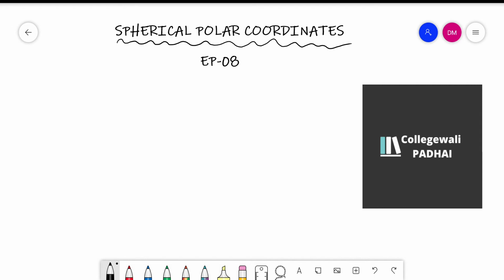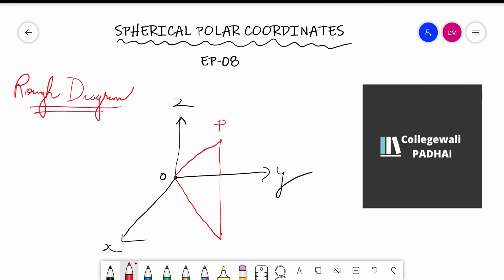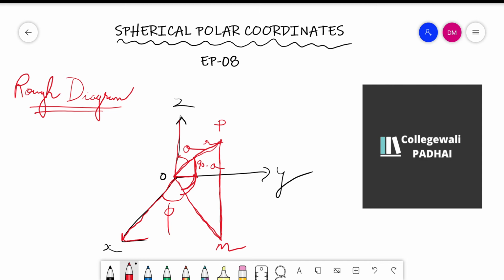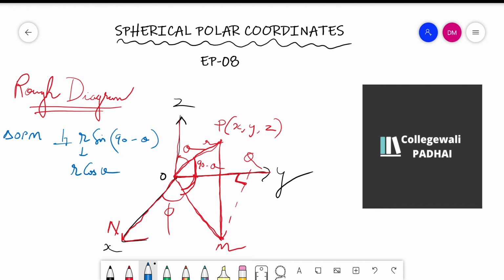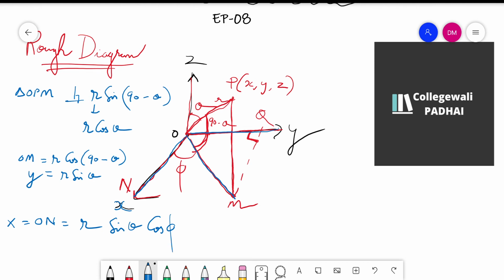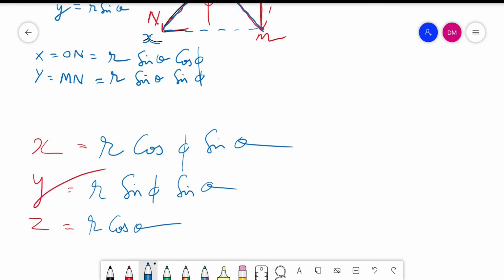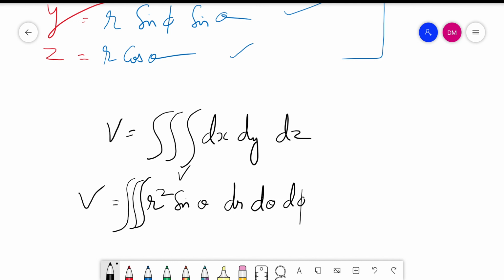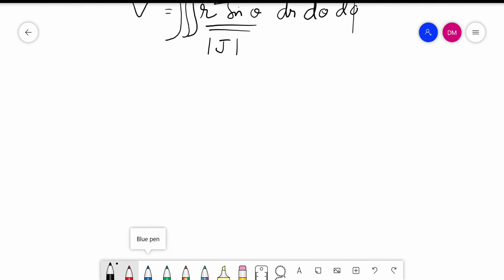MATHS | SPHERICAL POLAR COORDINATES | EP-08 | Collegewali PADHAI